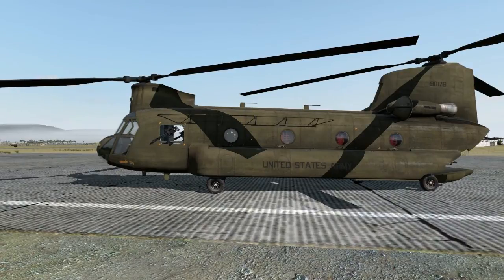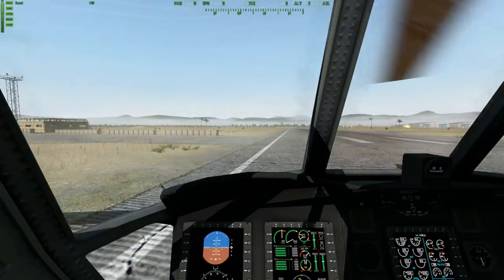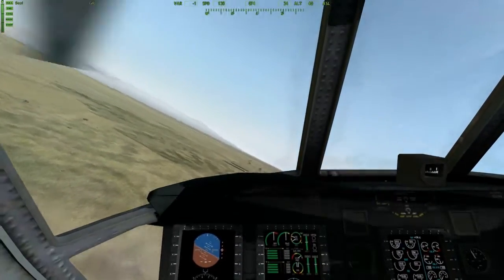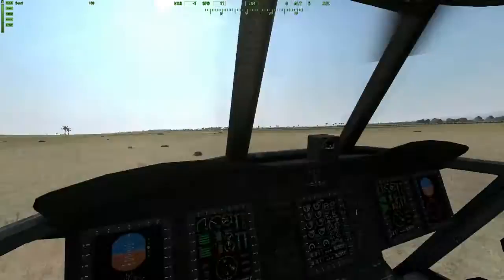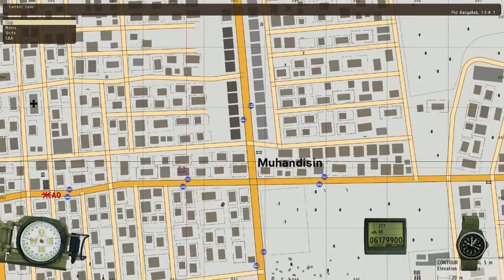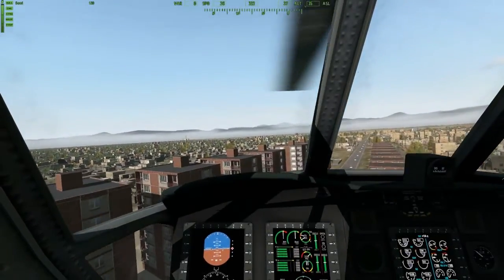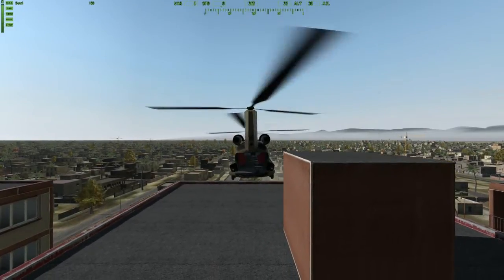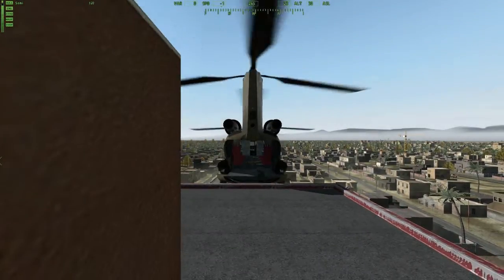Arma 2 : How to fly (Advanced)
1.Rooftop landing: 5:43
2. LZ selection: 4:10
3. Controls: 0:41
4. Landing techniques: 2:14